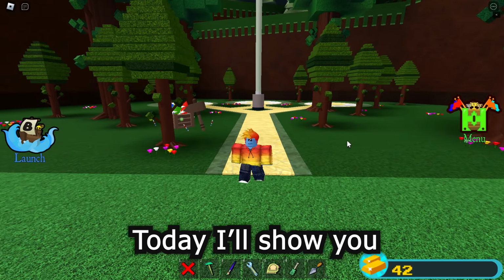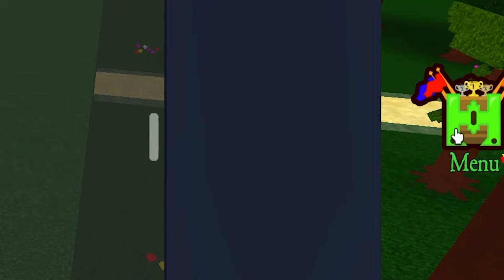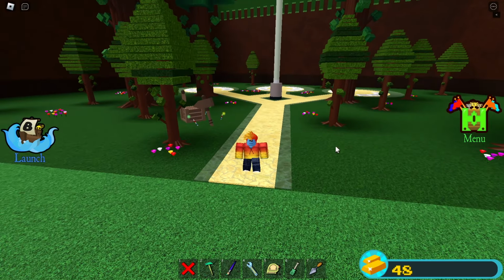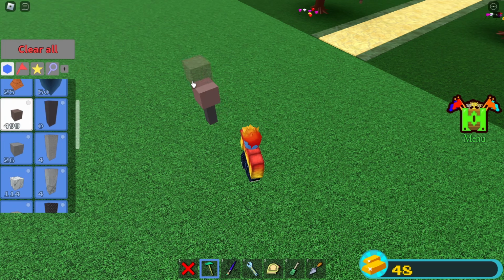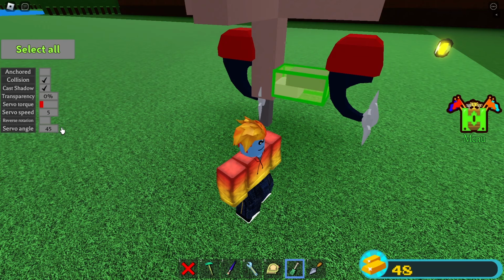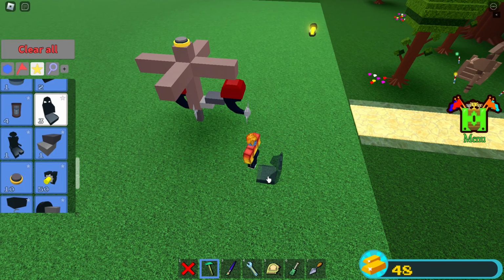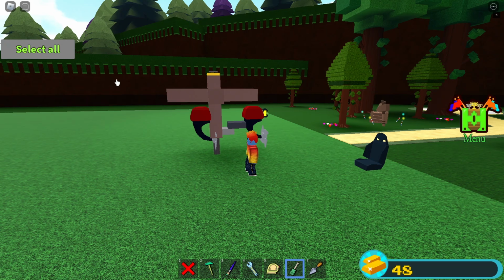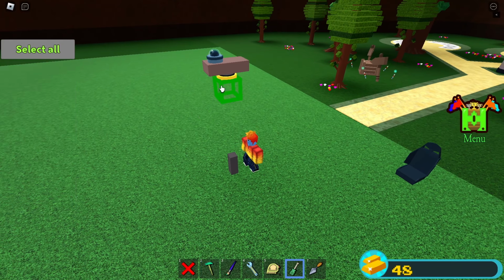How to Make a SPY DRONE | Build a Boat for Treasure - Tips & Tricks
Hello! In this video I walk you through the process of easily creating your own customizable spy drone in the Roblox game Build a Boat for Treasure.

0:00 Intro
0:24 Showcase
2:16 Tutorial
4:52 Outro